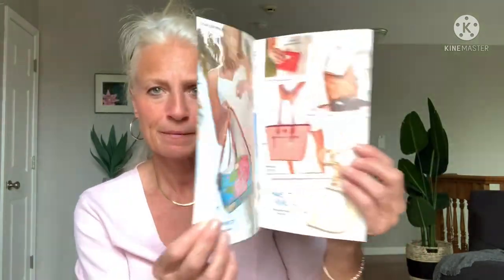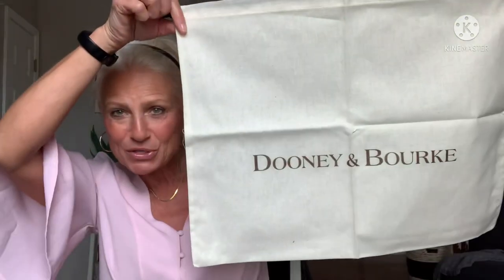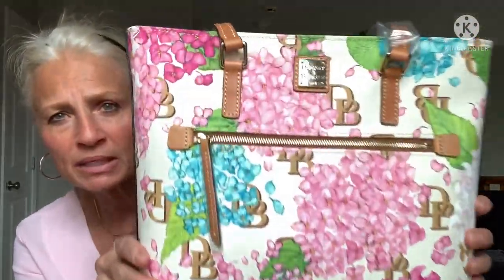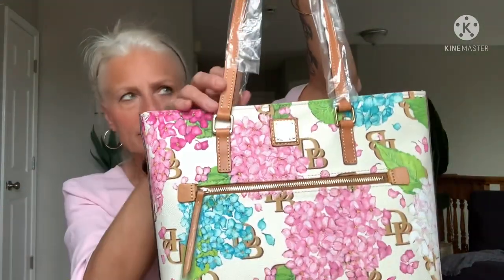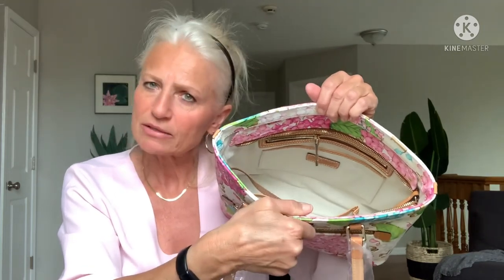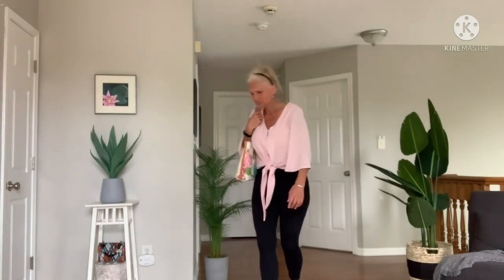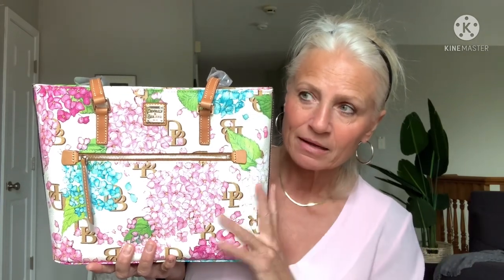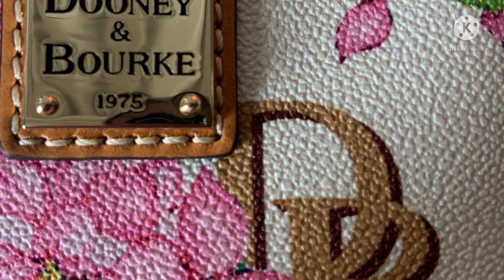It's A Blooming Unboxing!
Hi Guys!  Thanks for taking the time to watch my video.  This is another unboxing! I have wanted a bag in this print for awhile now and I finally took the plunge.  I have to say it was worth the wait!
I'm back to my Dooney roots and so happy that I am. In my opinion nothing beats the quality and the value you get in a Dooney bag.

This is the Dooney & Bourke Hydrangea Monogram Shopper.  Here is a link.

Xoxo  :)

Use my link below to get a $40 bonus when you sign up for a new Rakuten account and make at least $40 in purchases within the first 90 days. Choose to receive your bonus as a Walmart gift card or Rakuten credit. Thanks ahead of time!